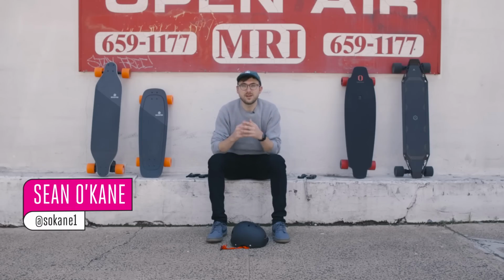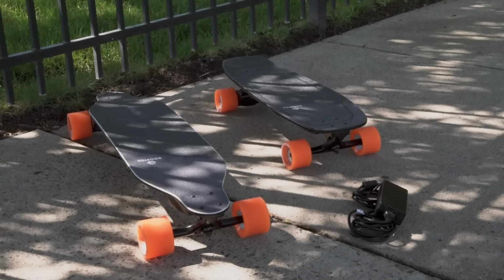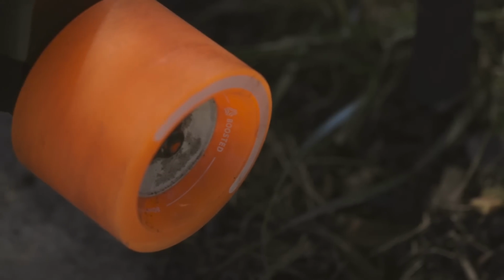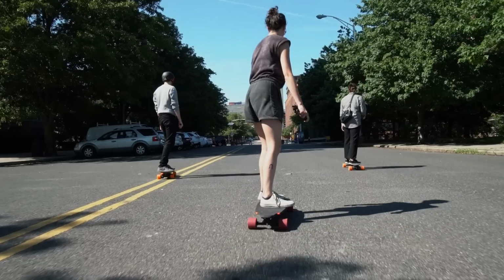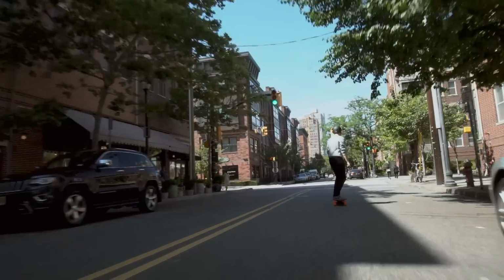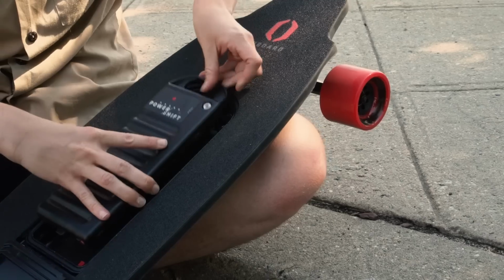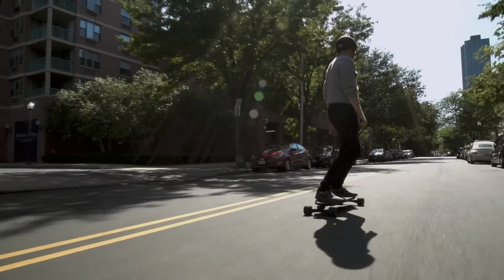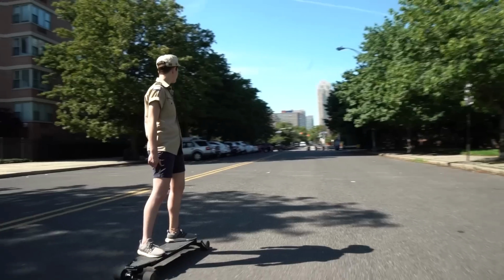The best electric skateboards of 2018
Electric skateboards and longboards have become a relatively common sight in big cities, and a lot of companies now make them. Unfortunately most of them are more toy than tool. We tested out a few of the most popular boards under $2,000, and it's pretty clear which two win out.